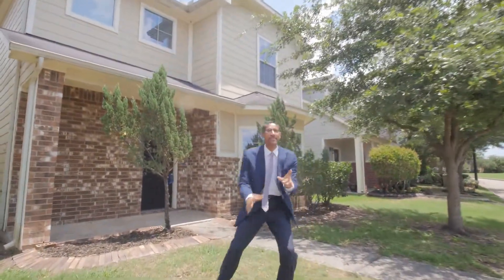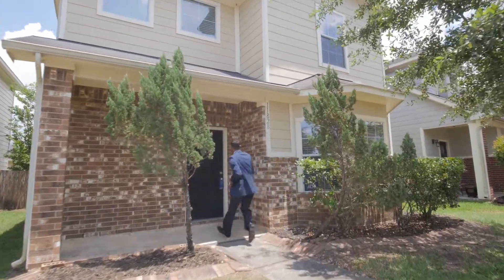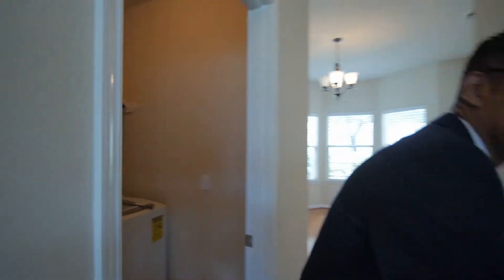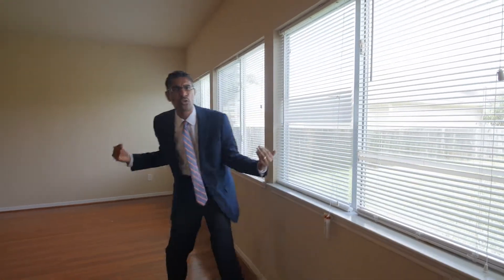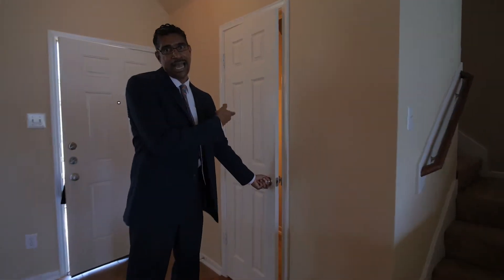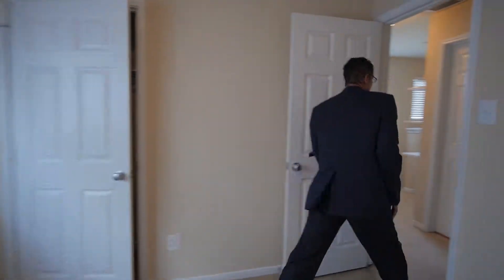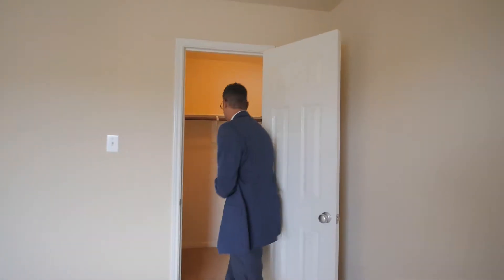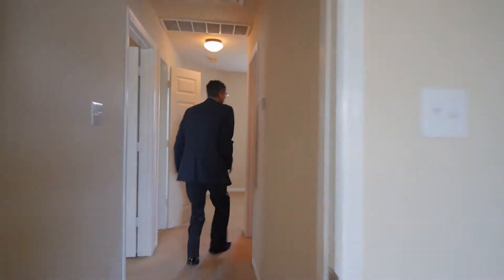Where's Patrick? @11828 Princess Garden Way, Houston TX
Act fast guys because this property is going fast!
Come and take a look at this BEAUTY in the Master Planned Community of City Park! Move-in ready, new paint, all appliances included, great location - minutes from Medical Center, Downtown and University Area. Priced under $165,000. You heard it right! So give us a call to grab this opportunity before it's gone.